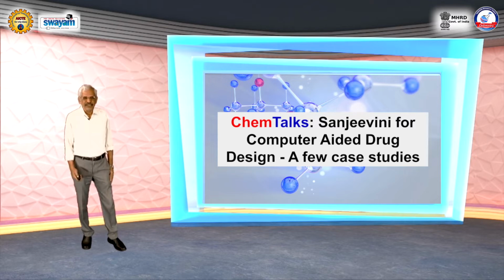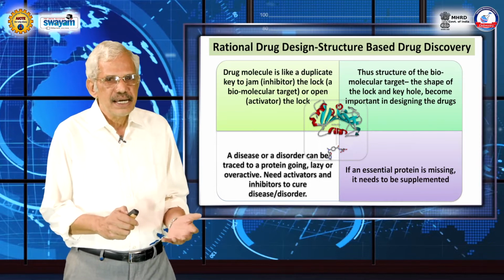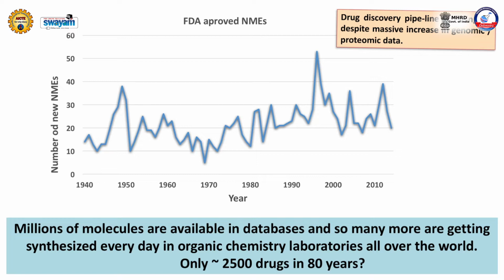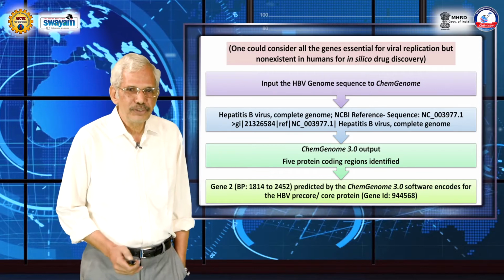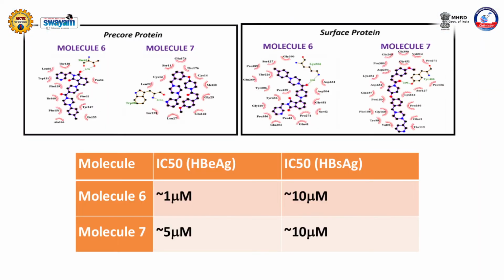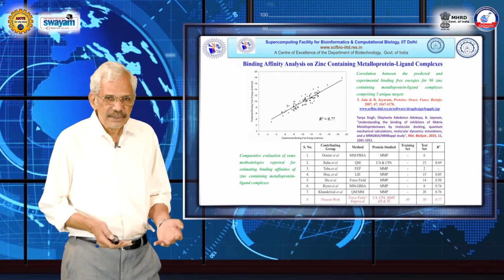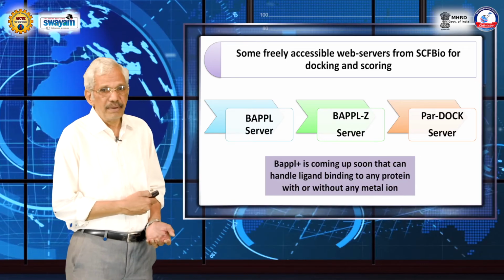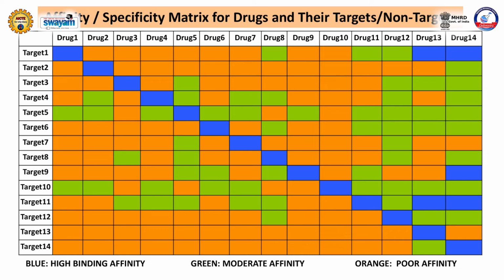Module 11 ChemTalks Computer Aided Drug Design